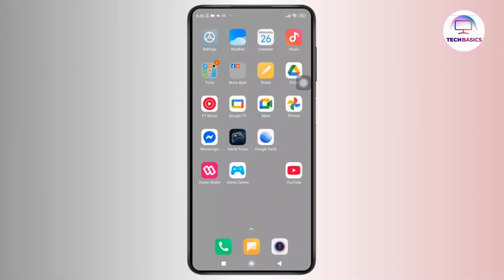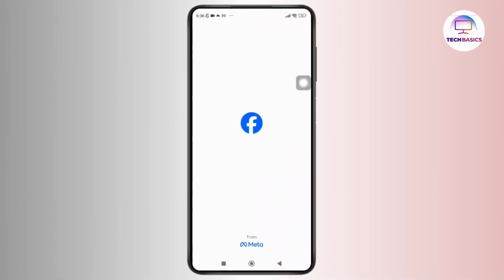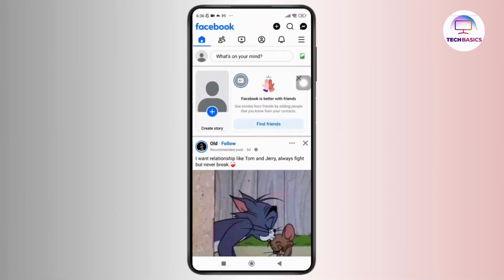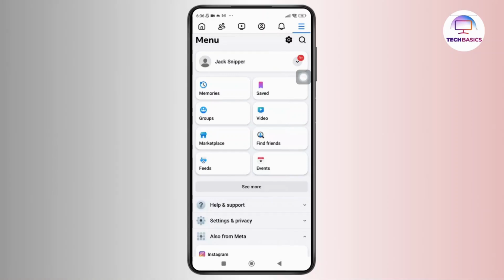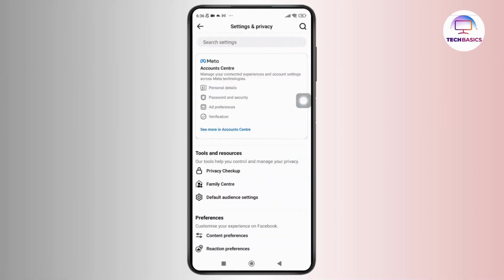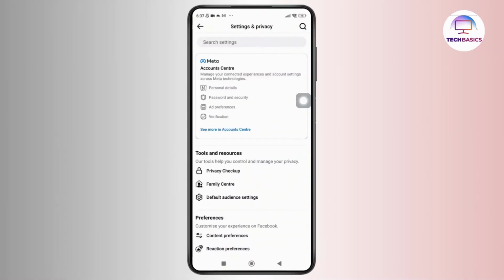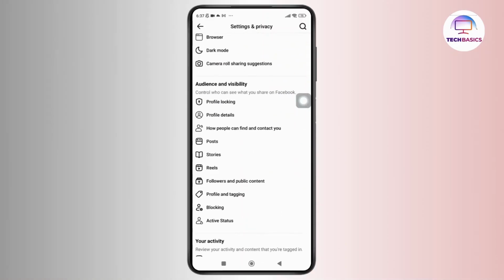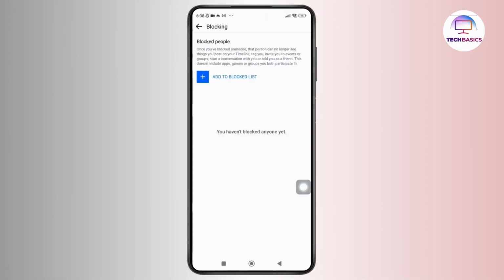How To Find Blocked People On Facebook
In this video, we show you how to easily find your blocked people list on Facebook. Whether you're trying to unblock someone or just reviewing who you've blocked, we’ll walk you through the steps to access this list. Follow along and learn how to view the people you’ve blocked on Facebook in just a few taps.

Chapters:
00:00:00 - Introduction
Learn how to find your blocked people list on Facebook.

00:00:10 - Open Facebook App
Launch Facebook and make sure you're logged into your account.

00:00:15 - Go to Menu
Tap on the three-dash icon at the top right corner to access the menu.

00:00:20 - Access Settings
Tap on the gear icon to enter the settings section.

00:00:30 - Navigate to Blocking
Scroll down and find the "Blocking" option under the "Audience and Visibility" section.

00:00:40 - View Blocked List
Here, you’ll see the list of people you have blocked.

00:00:50 - Conclusion
That’s it! Now you know how to find your blocked people list on Facebook.